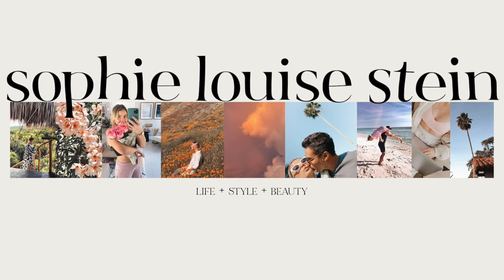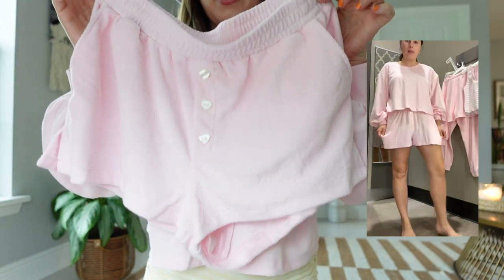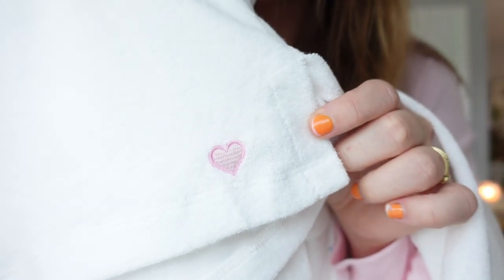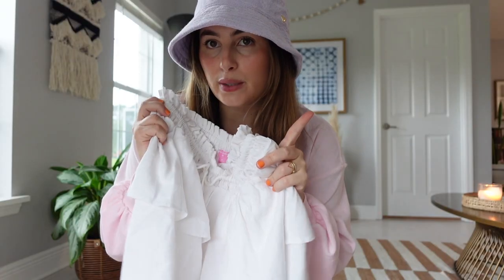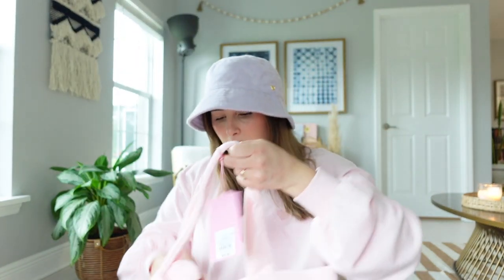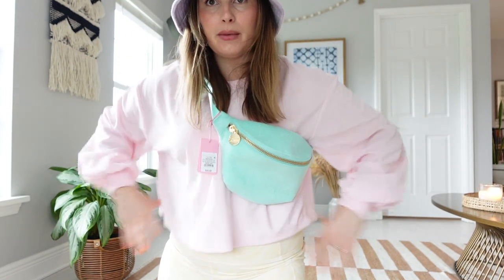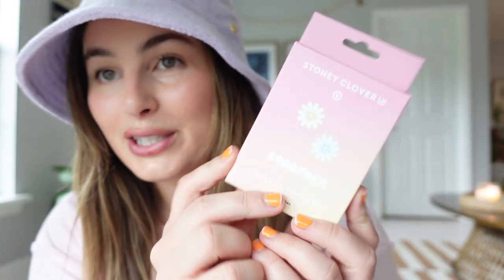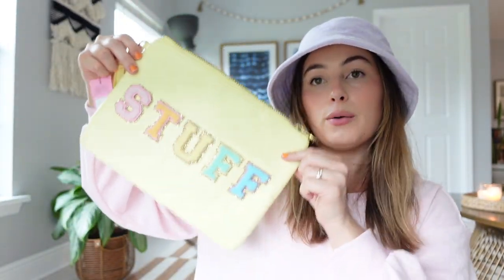STONEY CLOVER LANE X TARGET HAUL + TRY ON 🌴🌸🤩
I hope you were able to get everything you wanted from this adorable SCL x Target drop!! Love you guys! x